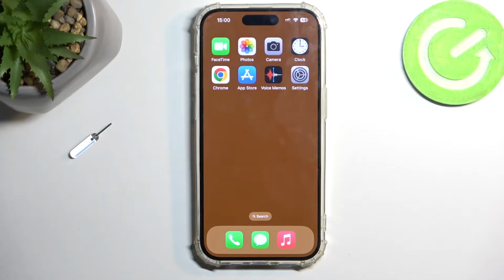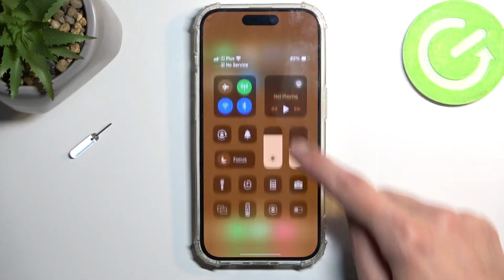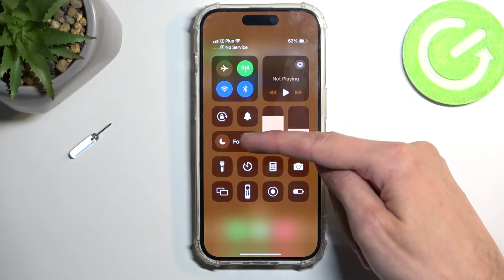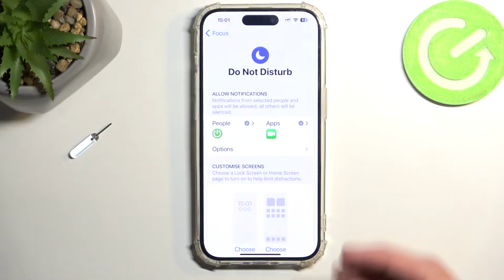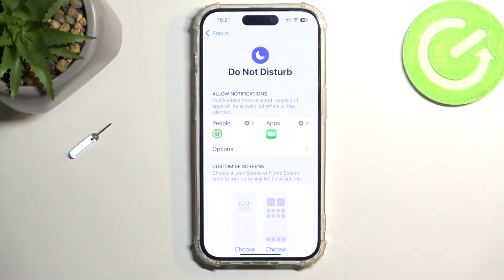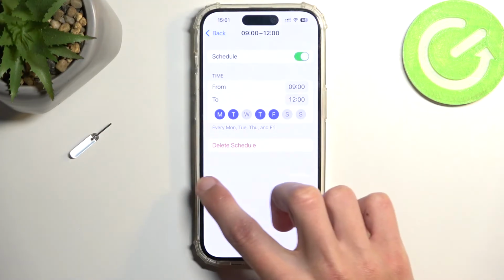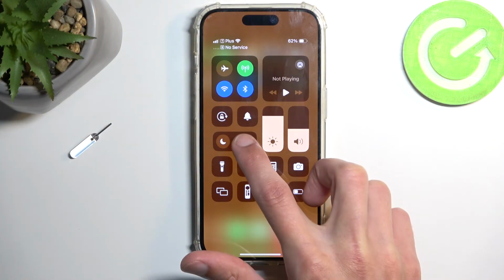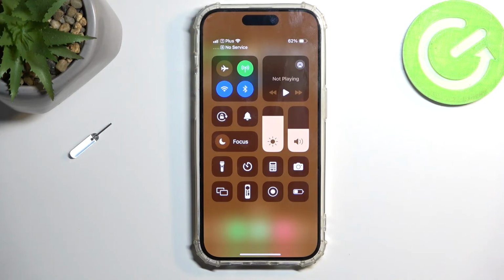How to Enable DND Mode on iPhone 15 Pro - Mute Sounds & Vibrations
Learn more info iPhone 15 Pro:
Do you want to enable DND mode on your iPhone 15 Pro to mute sounds and block vibrations? Follow our attached instructions to customize silent preferences on your device. Visit our HardReset.info YT channel for more iPhone 15 Pro tips and tricks.

How to activate do not disturb mode on iPhone 15 Pro? How to enable DND mode on iPhone 15 Pro? How to customize do not disturb mode on iPhone 15 Pro? How to use do not disturb mode on iPhone 15 Pro? How to mute sounds on iPhone 15 Pro? How to block vibrations on iPhone 15 Pro?